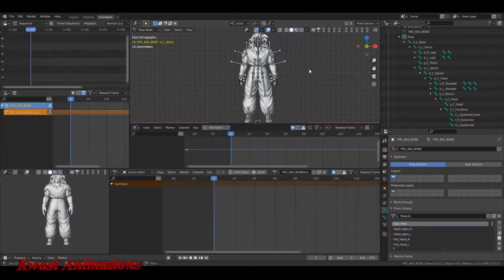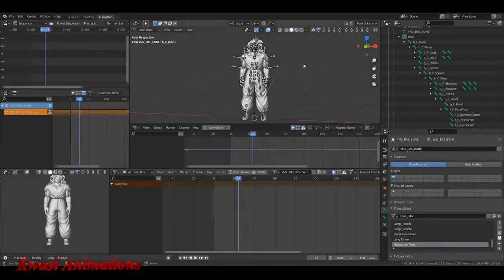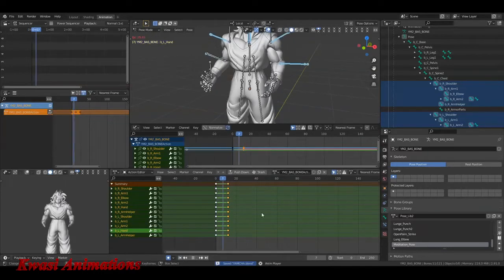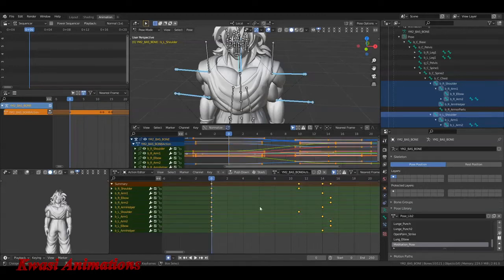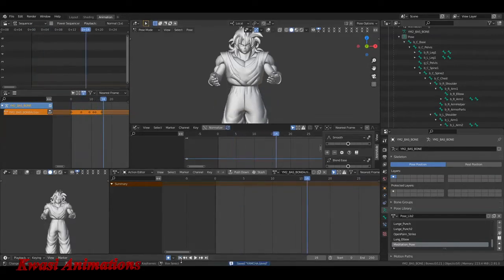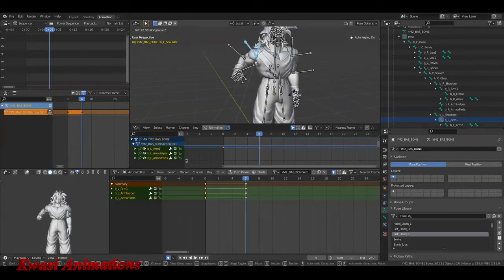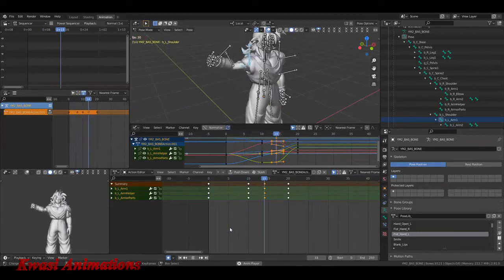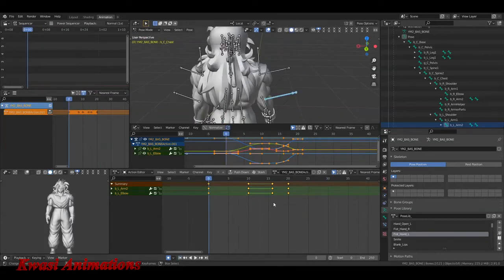SMOOTHING ANIMATIONS IN "BLENDER"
In this video I will explain how to make smoother Animations.